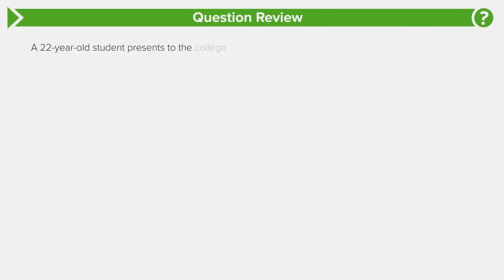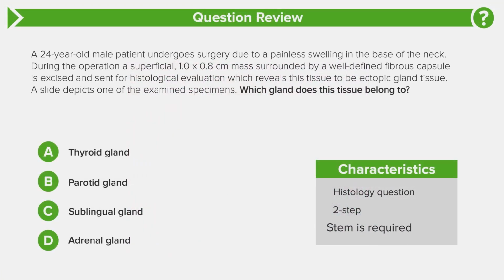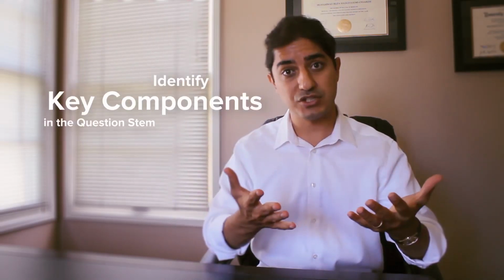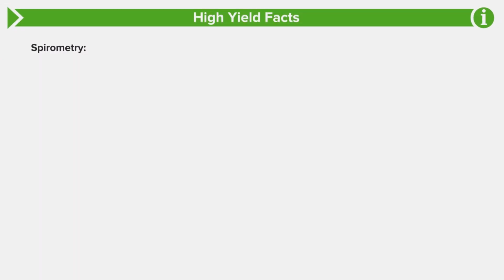Qbank Walkthrough USMLE Step 1 Tutorials | Lecturio - w/ music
► This video is a tutorial and introduction course to help you pass the USMLE Step 1. It’s part of the Lecturio course “Qbank Walkthrough USMLE Step 1 Tutorials” ► WATCH the complete course

► LEARN ABOUT:
- Important tricks
- How to recognize and filter out red herrings
- Test-taking strategies

► THE PROF: In this course Dr. Ossareh will share his experiences. He is one of the biggest YouTube medical channel owners and the best one to prepare you for your life as a medicine student.

► LECTURIO is your single-point resource for medical school: Study for your classes, USMLE Step 1, USMLE Step 2, MCAT or MBBS with video lectures by world-class professors, recall & USMLE-style questions and textbook articles. Create your free account now